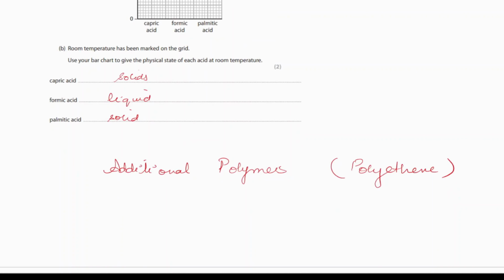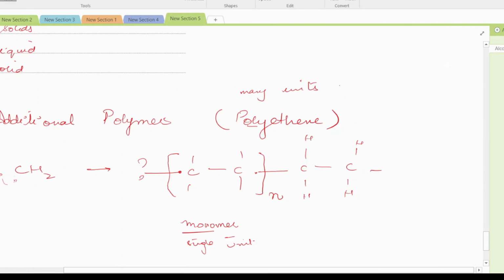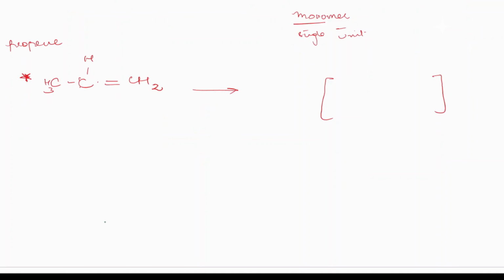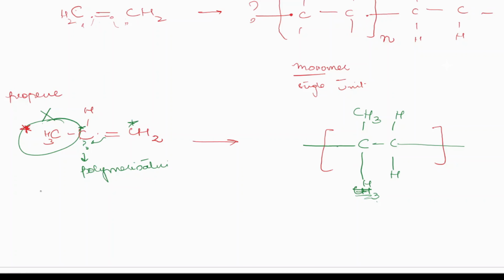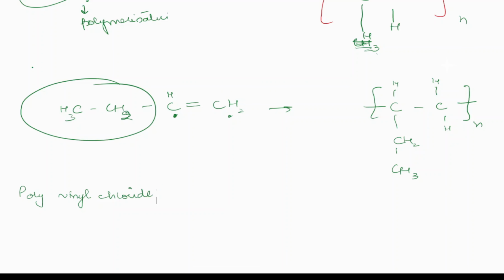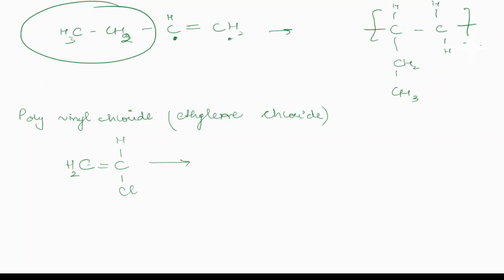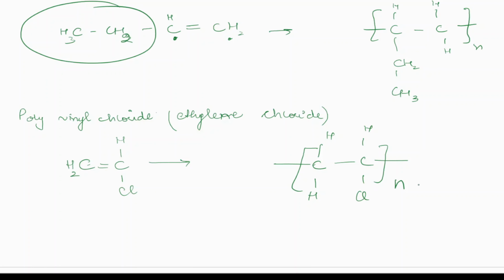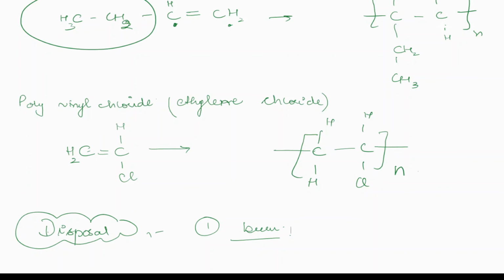IGCSE Chemistry 0620 | Polymers & Polythene Bags Polymerisation & Formula | CIE/CIAE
In this video, we explain the important Chemistry topic Polymers, including how polymers are formed, the structure and formula of polythene, addition polymerisation, and the everyday use of polythene bags. This lesson is perfect for students preparing for IGCSE & O Level Chemistry exams.

You’ll also learn how polymers appear in exam questions and how to answer confidently in Cambridge Chemistry papers.

What You Will Learn (Learning Outcomes):
Define monomers and polymers
Understand addition polymerisation
Explain how polythene is formed
Write the formula of polythene
Identify uses of polymers in daily life
Understand environmental issues caused by plastics
Solve exam-style chemistry questions confidently

Ethene Monomer:
C₂H₄

Polythene Repeating Unit:
(–CH₂–CH₂–)ₙ